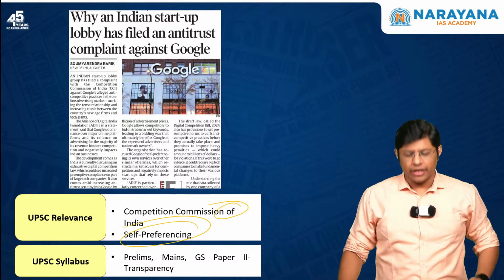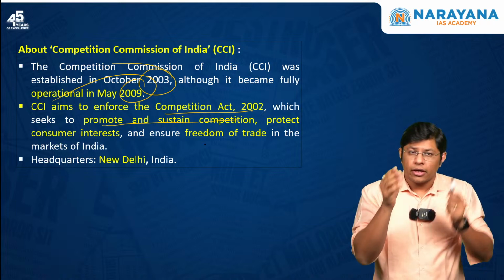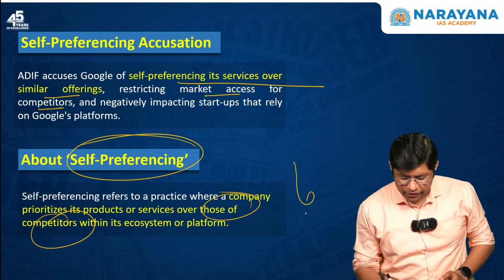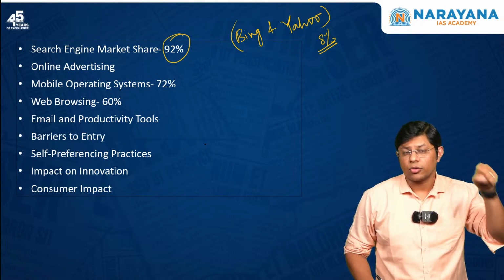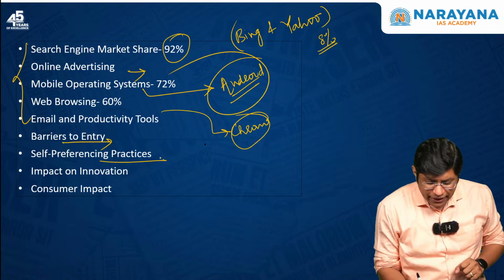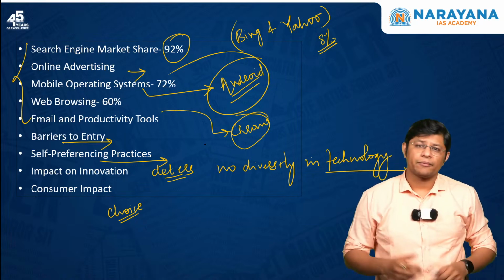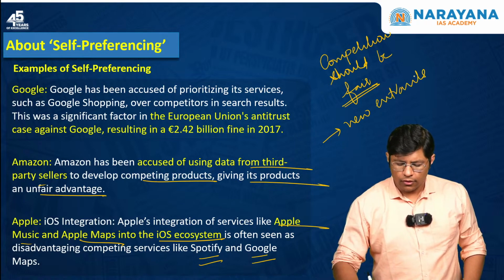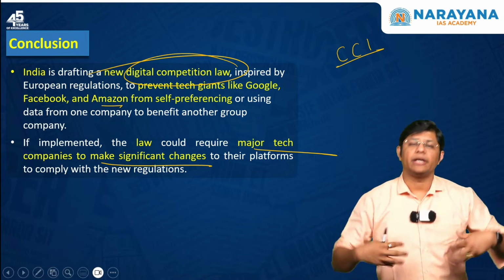Why an Indian start-up lobby has filed an antitrust complaint against Google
Join us live as we dive into the heated debate surrounding Google's influence on the Indian startup ecosystem. In this session, we'll explore the reasons behind the Indian startup lobby's opposition to Google, including concerns about market dominance, unfair practices, and the impact on innovation. Join LIVE to learn more.